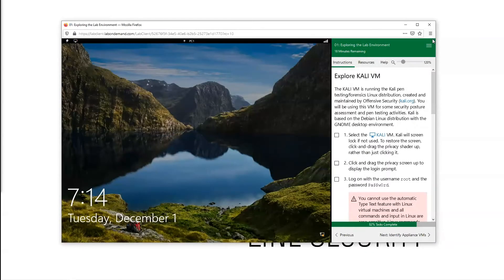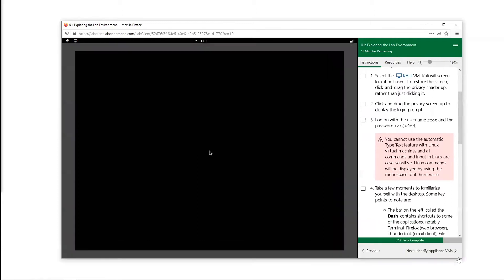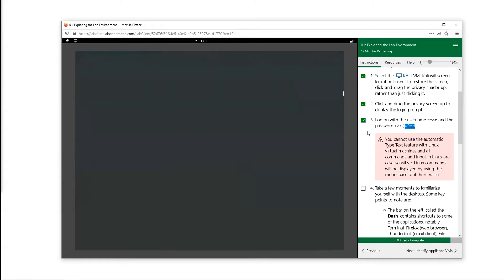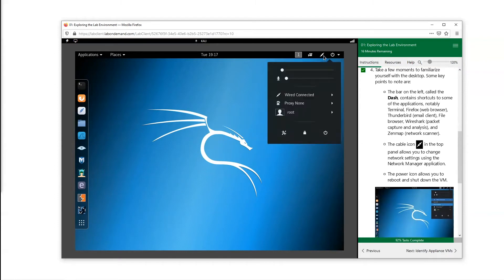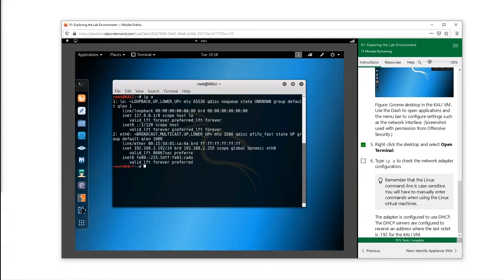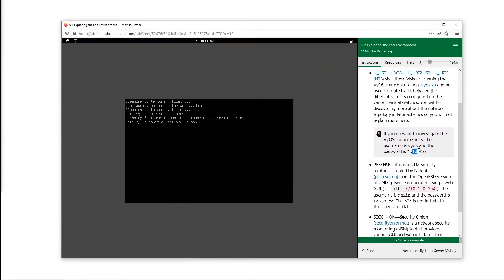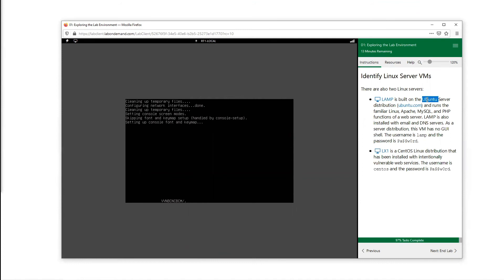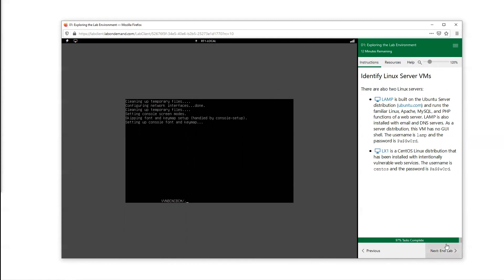Lab 0-01 Explore Kali VM